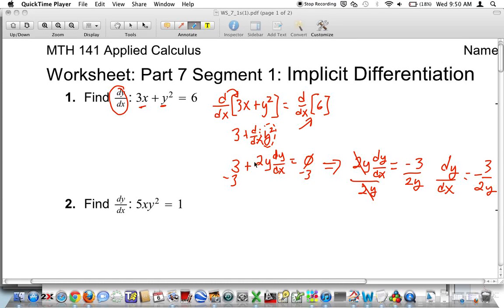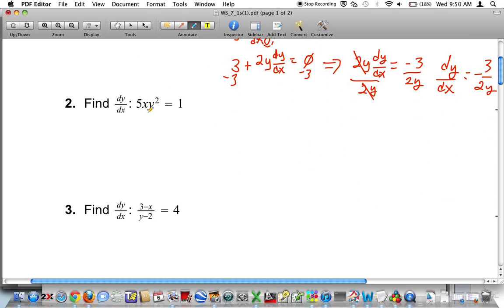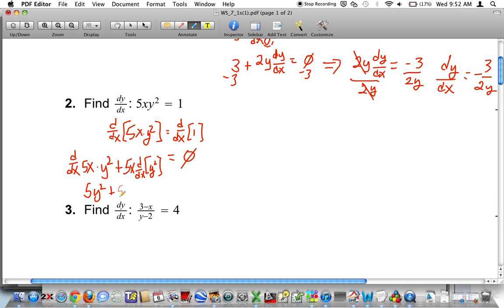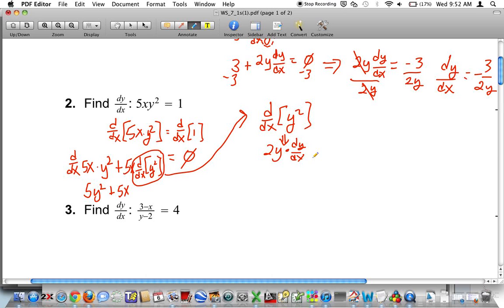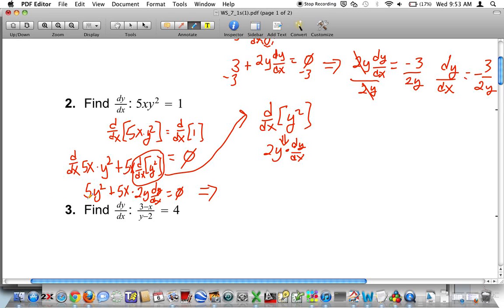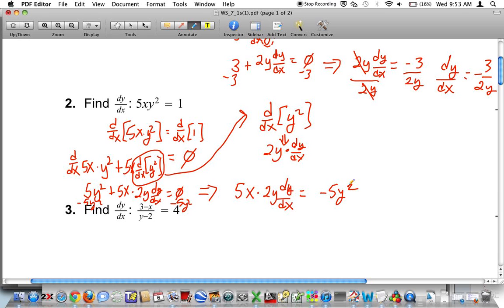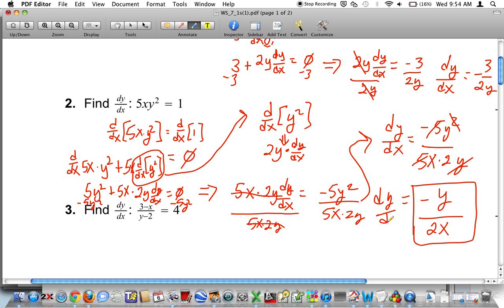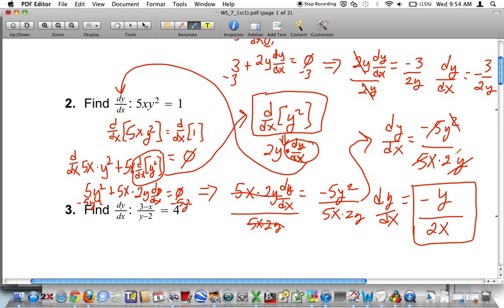7-1 Prob 2 - Computer